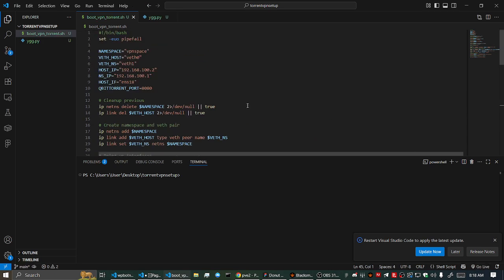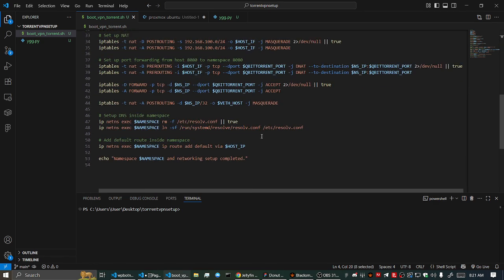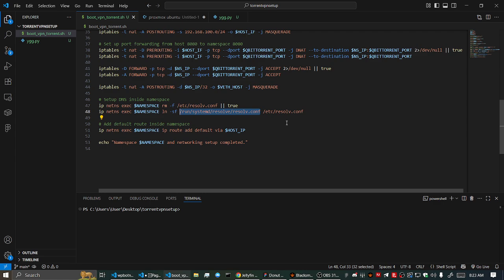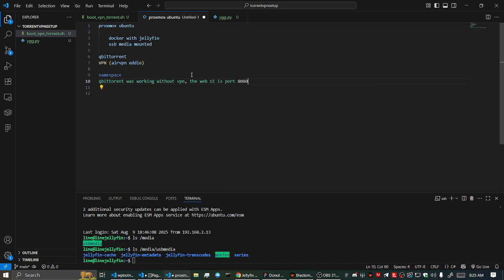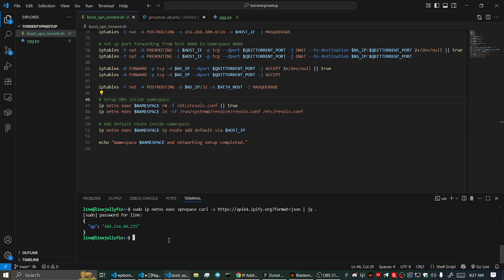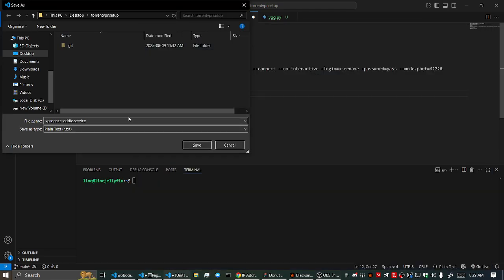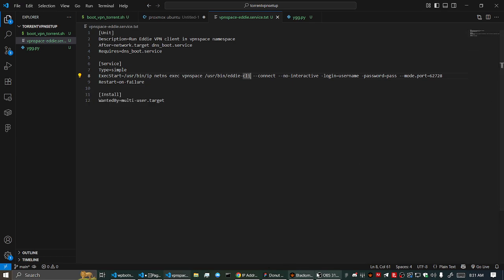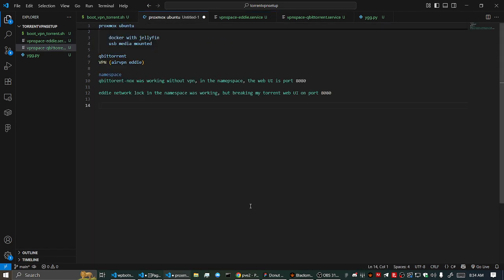Upgrading Jellyfin Media Server – Qbittorrent-nox web UI and a VPN namespace!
In this video, I eplain what I wanted to do to get medias in my collection, how I struggled doing this configuration.

I used airvpn and qbittorrent-nox!